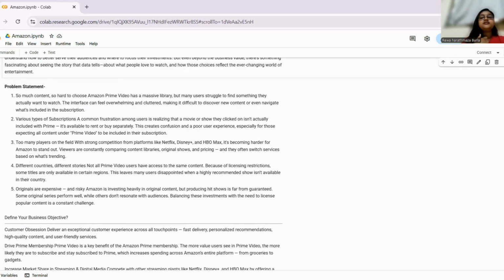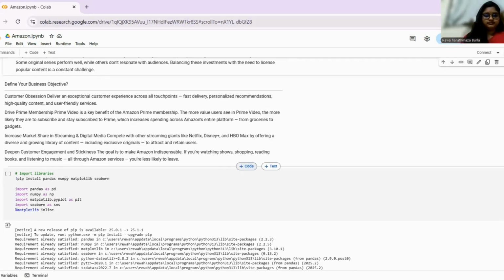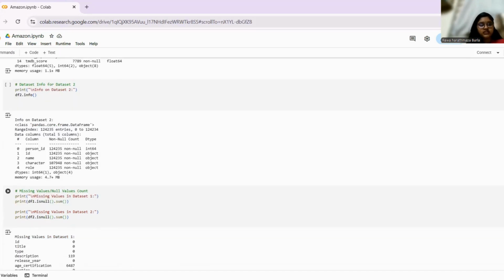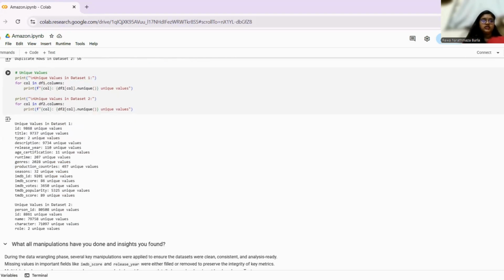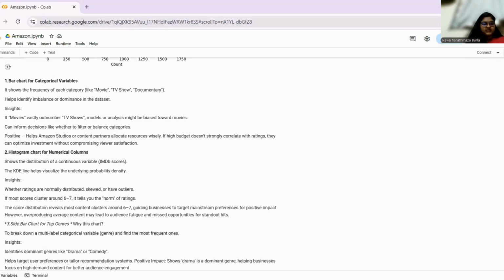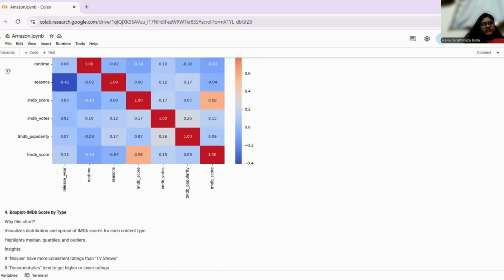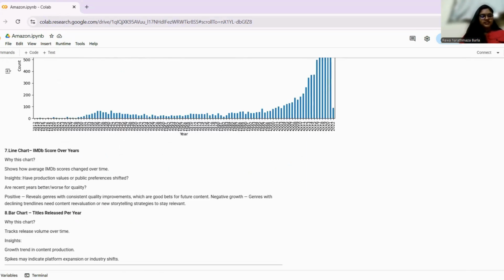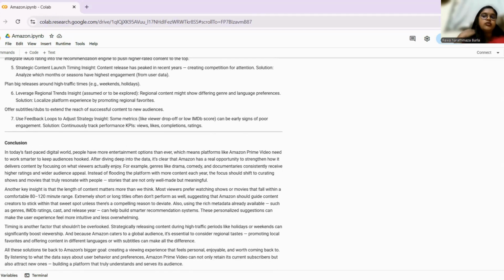Welcome to this hands-on Amazon EDA project!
In this video, we walk through a complete Exploratory Data Analysis on an Amazon dataset using Python. Whether you're a beginner in data science or looking to strengthen your portfolio, this real-world EDA example will help you learn how to:

✅ Load and clean data with Pandas
✅ Analyze trends, patterns & outliers
✅ Visualize insights with Matplotlib & Seaborn
✅ Ask the right business questions
✅ Prepare for machine learning or reporting